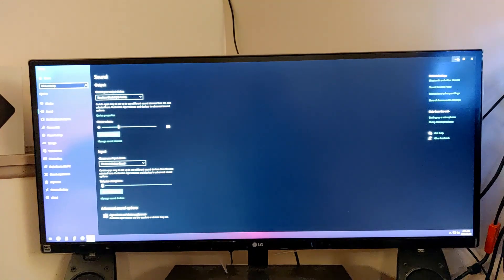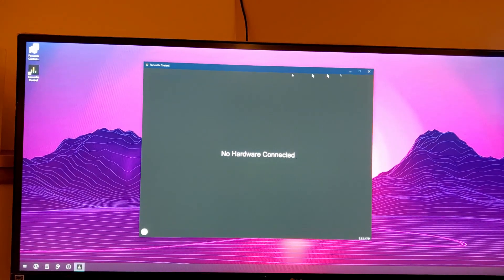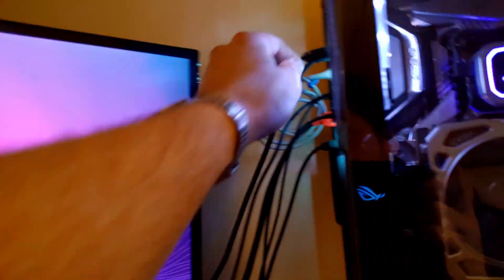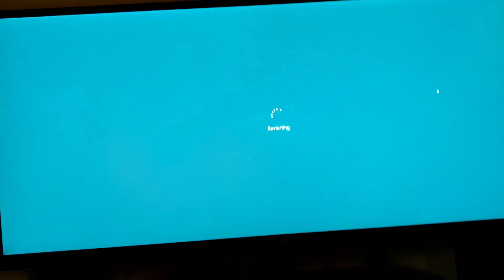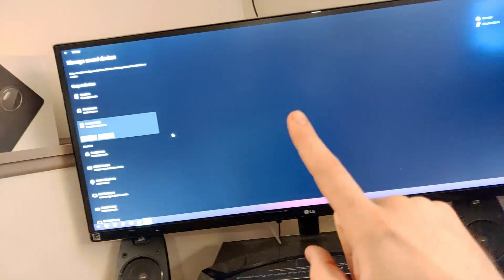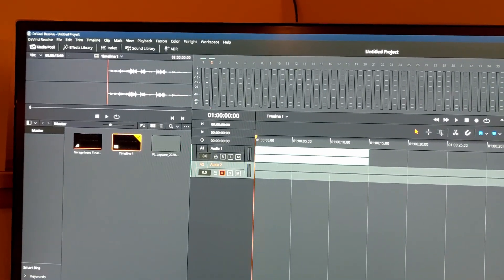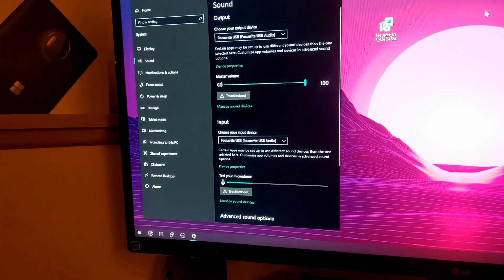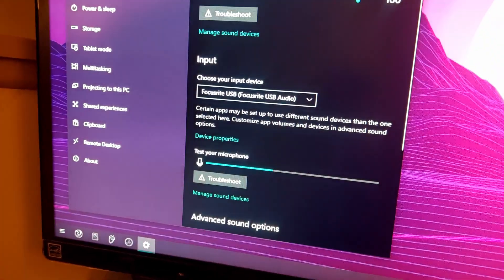Focusrite Scarlett 2i2 No Audio Input Fix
This was an absolute nightmare to fix, the issue is FocusControl not working with the latest version of Windows 10, the solution is to fully uninstall everything, and download the DRIVER ONLY for the Focusrite Scarlett 2i2 GEN 1, not the correct software for your model (gen2, gen3), and everything works after, do not install FocusControl, it will glitch everything out and you'll have to start over.